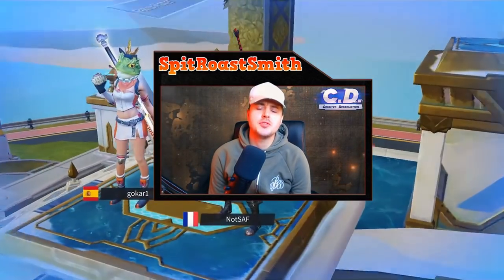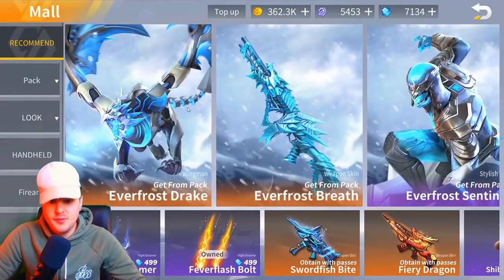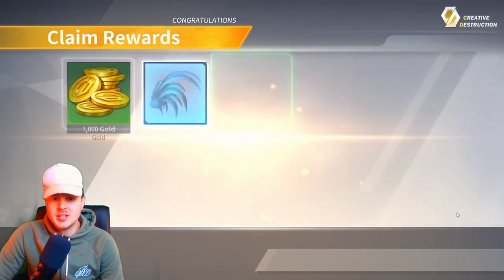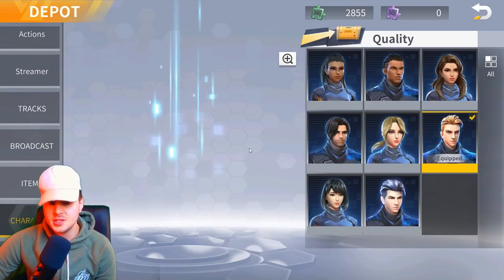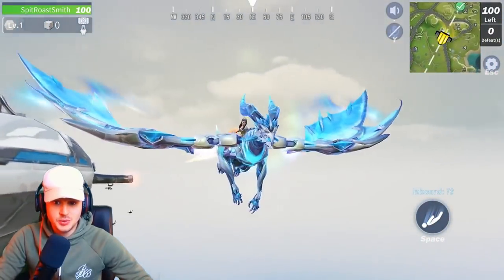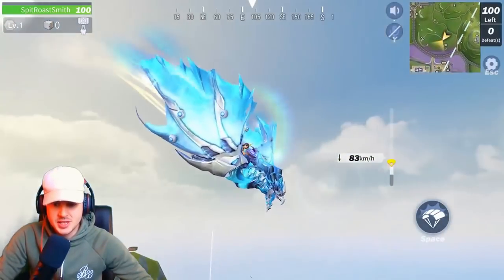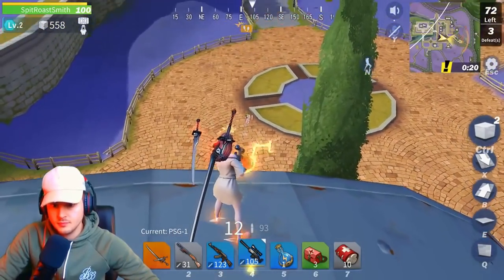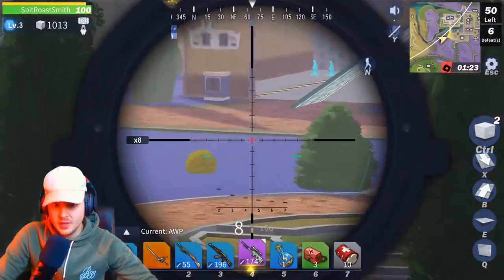*NEW UPDATE* New Game Mode? | BIG CHEST OPENING 💎 Creative Destruction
Creative Destruction is a sandbox survival game that features the utmost fun of building and firing.

Thanks!

Creative Destruction
CD
Mobile Gaming
battle royale